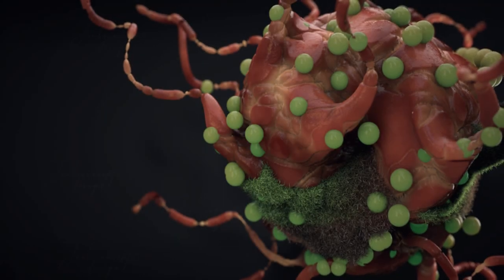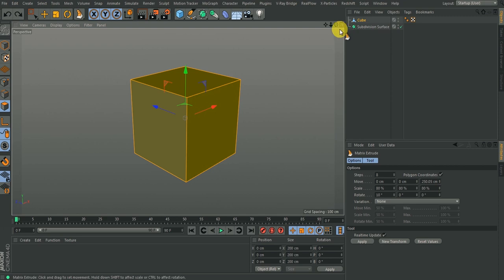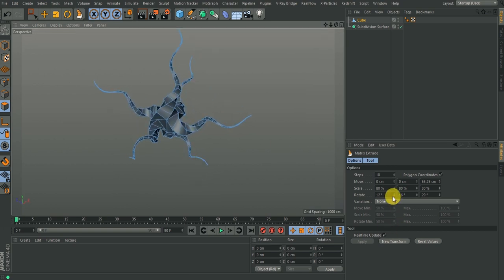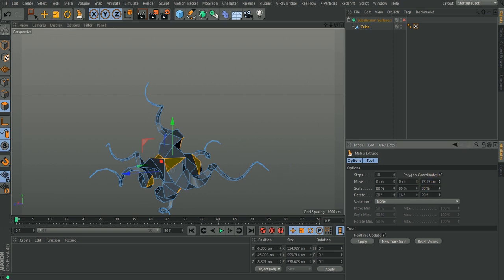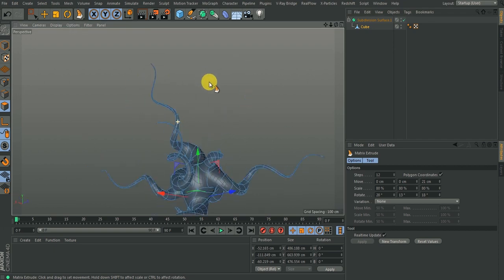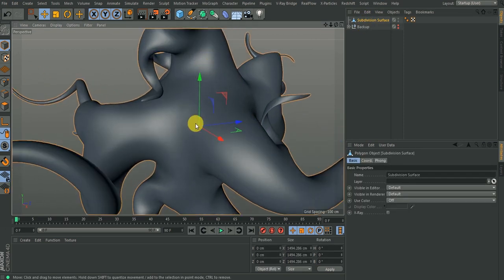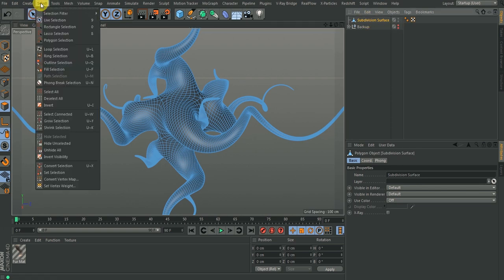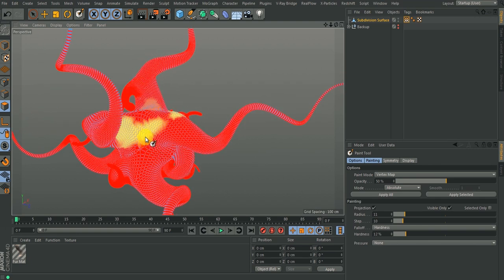Cinema 4D: Making a Real Gut Textured Alien Creature #1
I am excited to start a new series of Tutorial.
This is actually a project i did one time. So I thought it would be nice to show how i came about this.

-In this first video in the series, you get to learn how to make the branched creature using MatrixExtrude tool in modeling.

-You also learn how to use vertex painting to paint in Fur into a part of the model.

Sit back and enjoy this series.